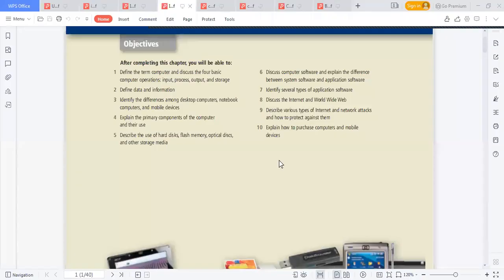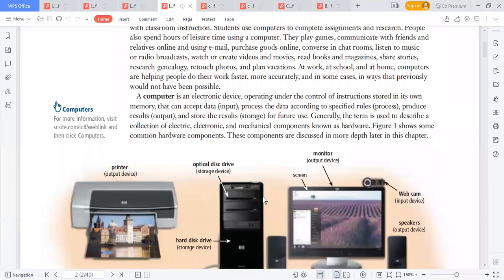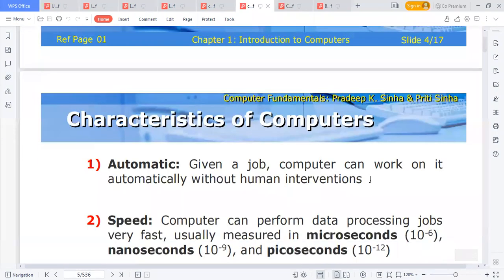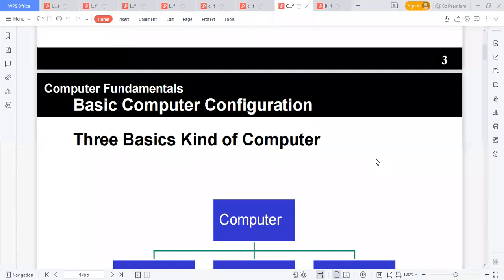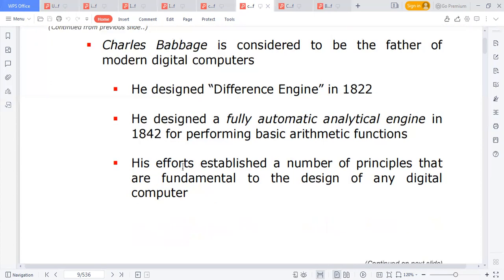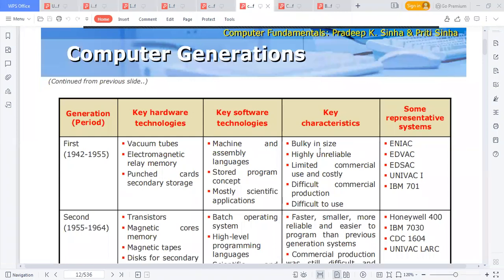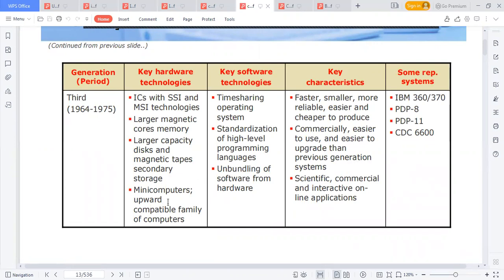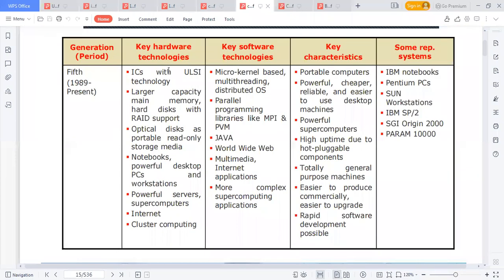What is Computer? Characteristics and generations of Computer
In this lecture, we discussed the basic concepts of computer with its Characteristics and generations of Computer